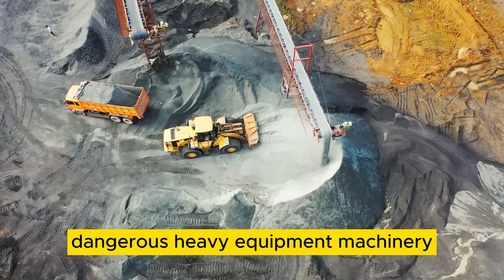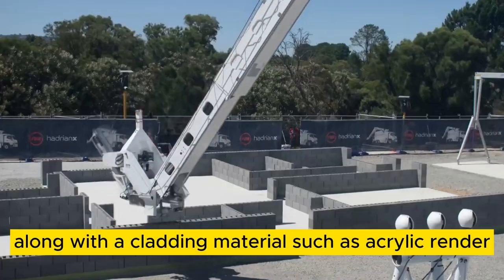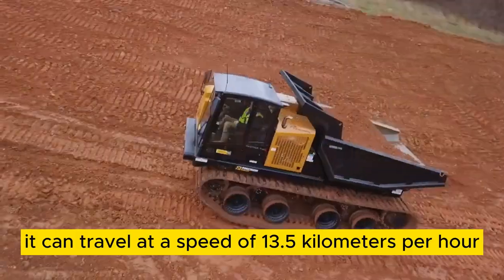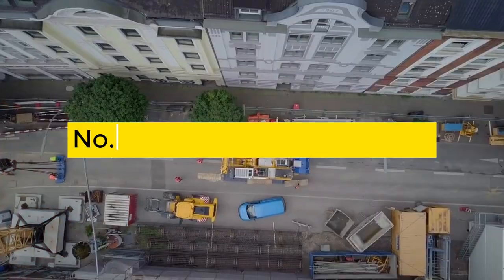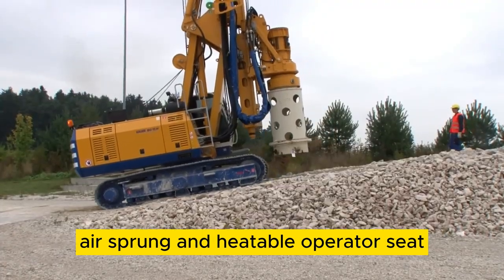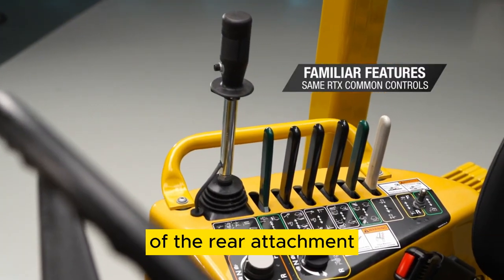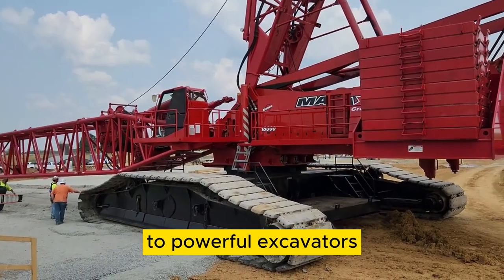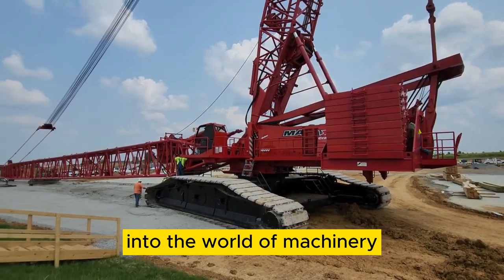Dangerous Machines That Will Leave You Speechless!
Have you ever been awestruck by the massive machines that rumble around a construction site? This video explores the fascinating world of construction equipment, but also reveals the potential dangers these giants pose.

00:00 dangerous construction vehicles